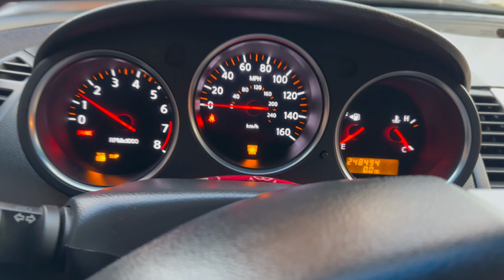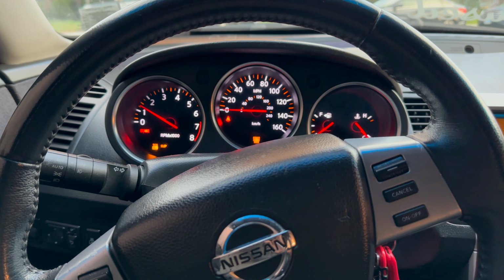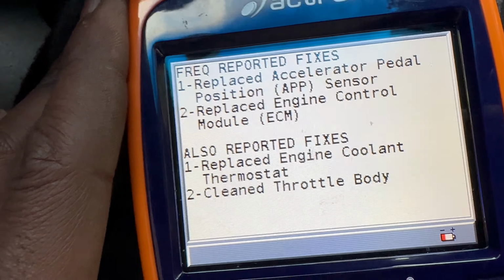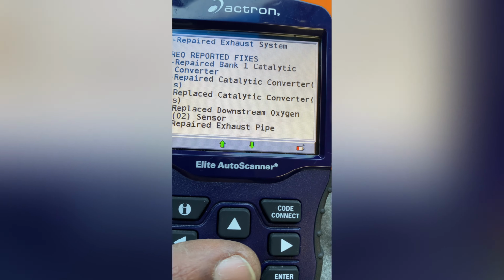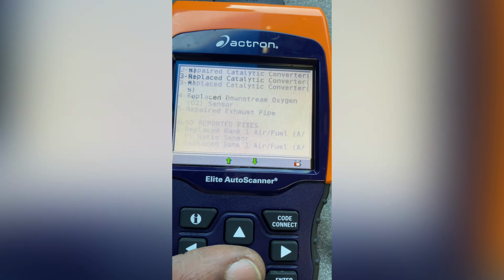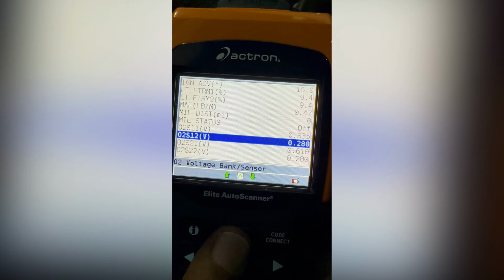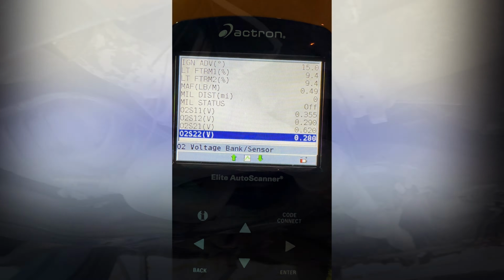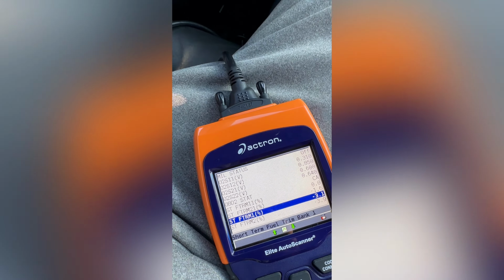Diagnosing CEL codes P0643 & P2a00/Idle Sound/POV-_-SS2Point0Vlogs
Whats going on team.. Rounding up the last of the these PITA codes. I would like to believe I have them solved being that I can mimic the fault at will.

Follow my daily progress on
I.G. Abus3d_VQ